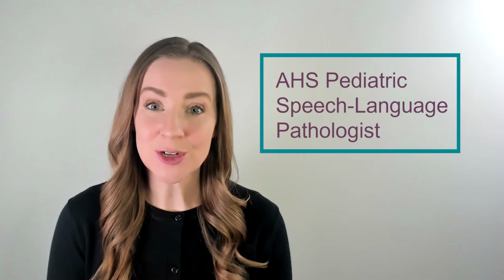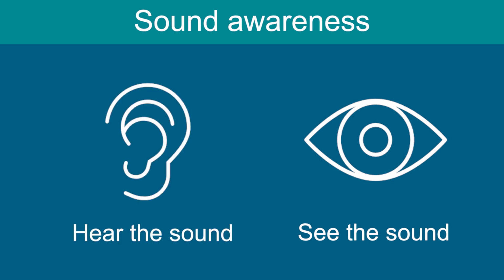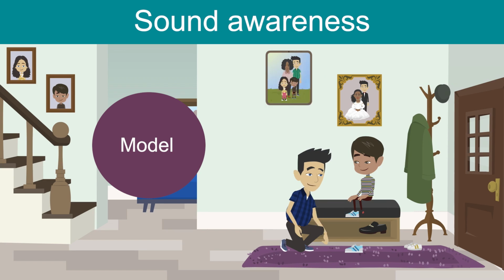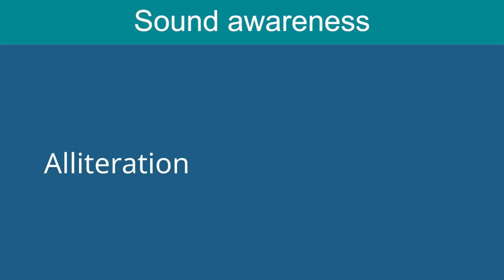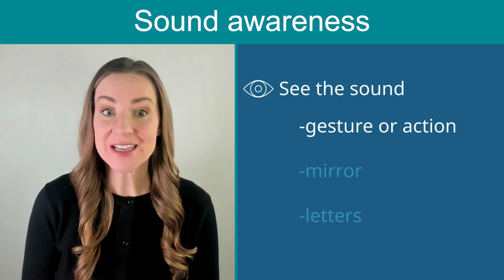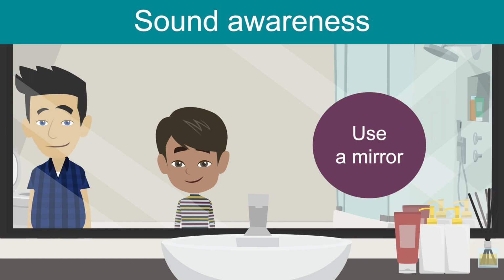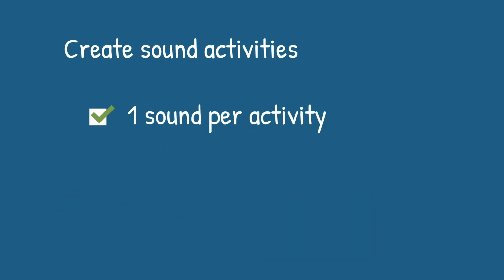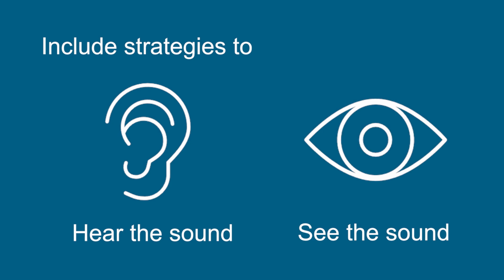Supporting your child's speech (4/5): Sound activities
There are ways to help your child with difficult speech sounds. In this video, you’ll learn sound activities to help your child with specific speech sounds.

Find more information, support, and services for you and your child

Chapters:
0:00:36 - What is a sound activity
0:01:25 - Hear the sound
0:03:48 - See the sound
0:06:03 - When to use sound activities
0:06:41 - Watch video examples